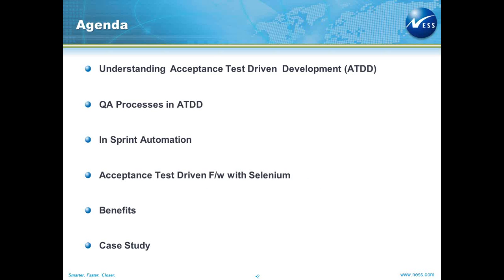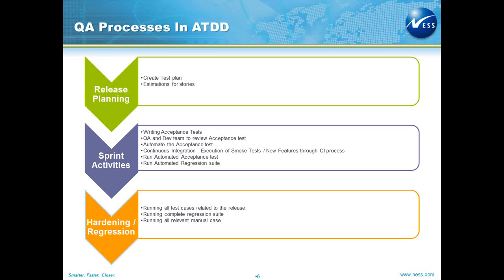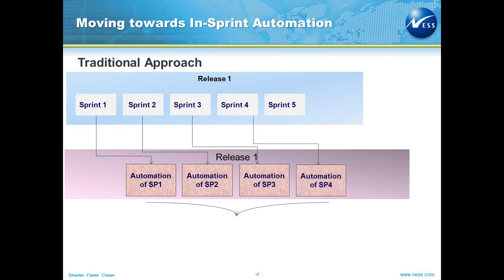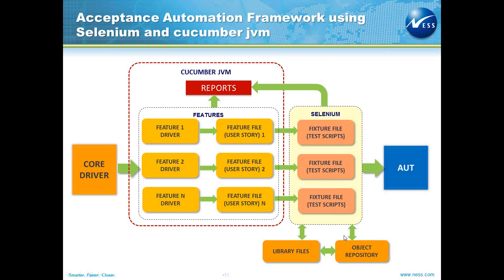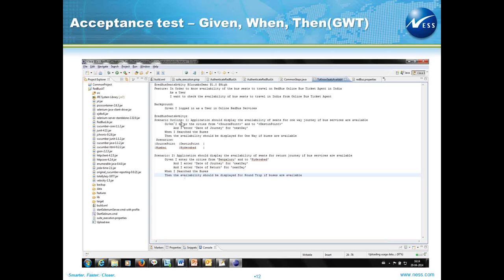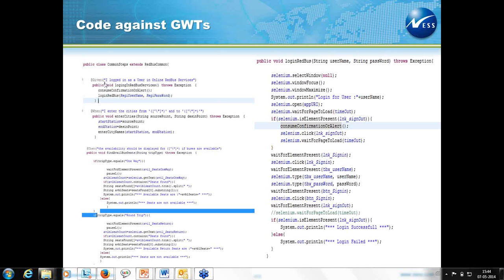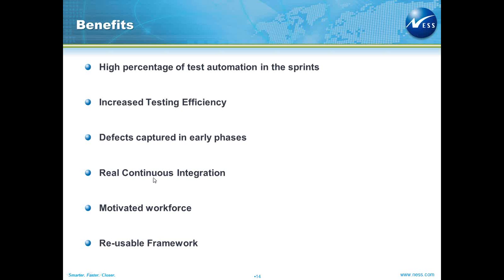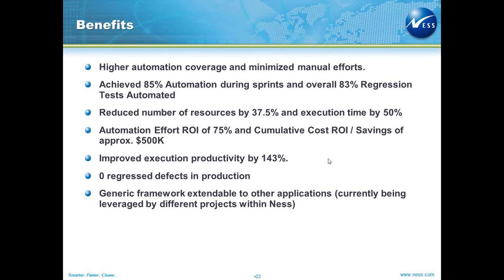Acceptance Test Driven Development ATDD using Selenium Web driver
With the software industry going Agile in a big way, testing is no longer a "later stage" activity. Rather, testing has to remain in-step with development, ensuring "done-ness" at all times. Agile requires that tests for new and existing features be executed as soon as development completes.If development and testing are to march together in-tune in this way, iteration after iteration, tests not only have to be ready in time, but they also have to be fully automated. Else the testing activity will inevitably fall behind.

The webinar will focus on how to automate the new features developed within the sprint using ATDD f/w and Selenium